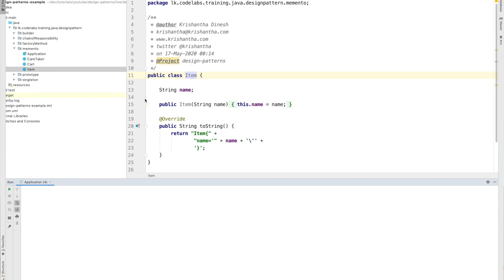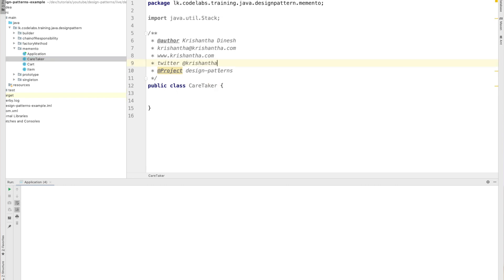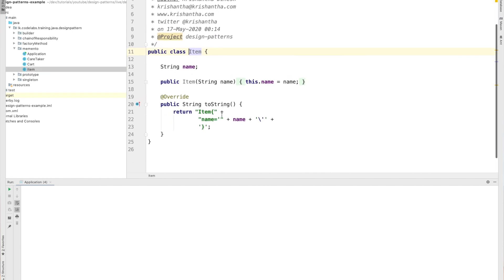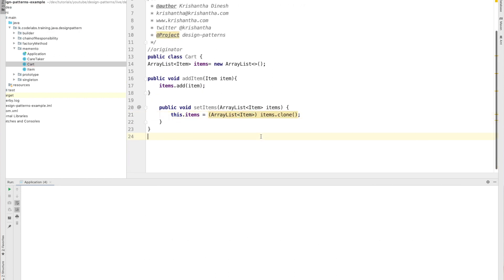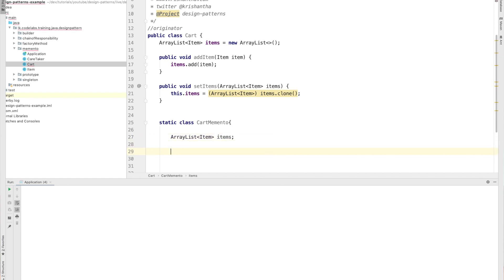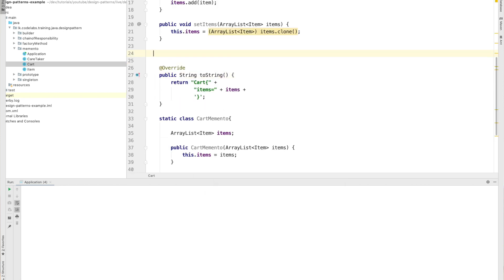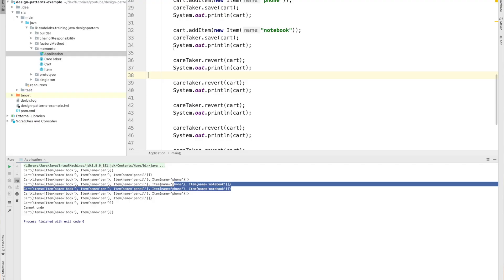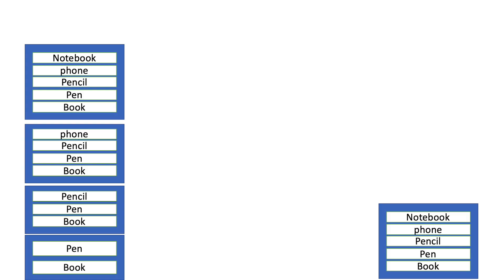Undo changes with Memento pattern | Design patterns you must know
The memento pattern is a software design pattern that provides the ability to restore an object to its previous state (undo via rollback).

The memento pattern is implemented with three objects:
1. the originator
2. caretaker
3. memento.
An originator is an object that has an internal state. The caretaker is going to do something to the originator but wants to be able to undo the change. The caretaker first asks the originator for a memento object. Then it does whatever operation (or sequence of operations) it was going to do. To roll back to the state before the operations, it returns the memento object to the originator. The memento object itself is an opaque object (one which the caretaker cannot, or should not, change). When using this pattern, care should be taken if the originator may change other objects or resources - the memento pattern operates on a single object.

this video explains real-world implementation for the memento design pattern.